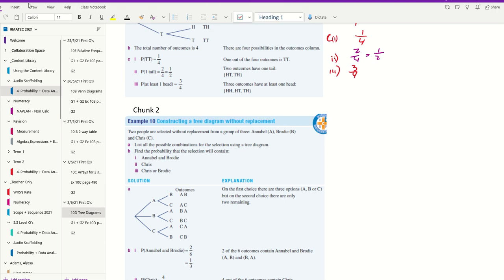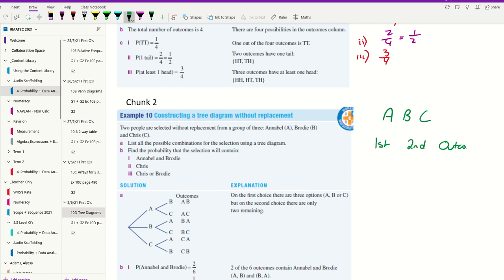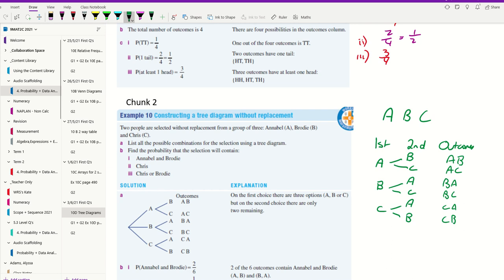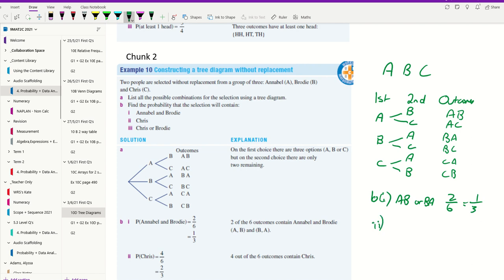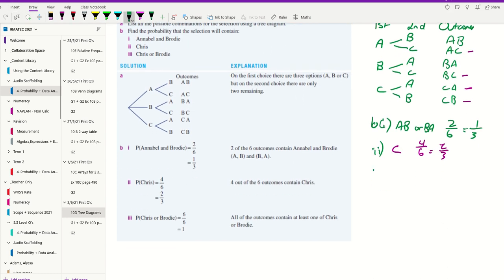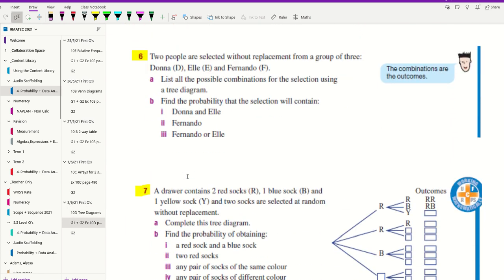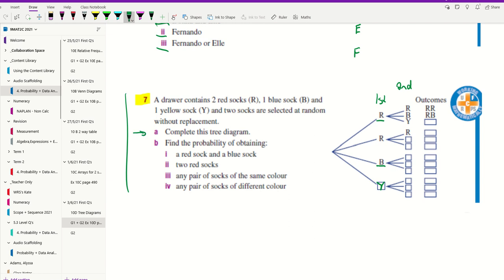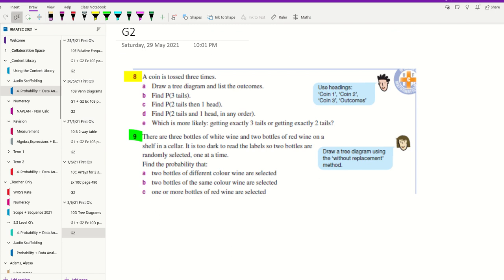210603 Second Chunk Tree diagrams